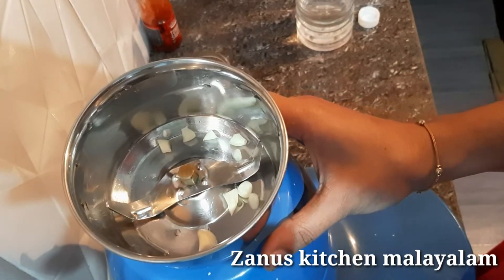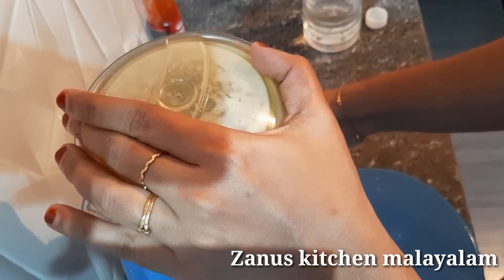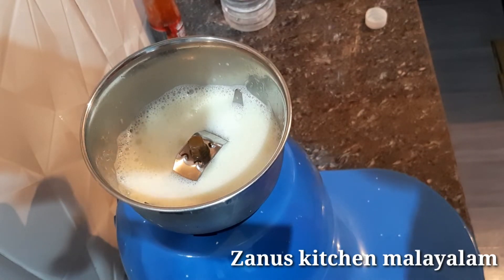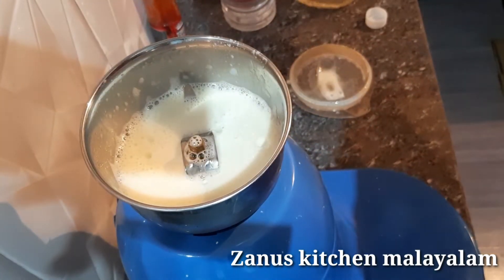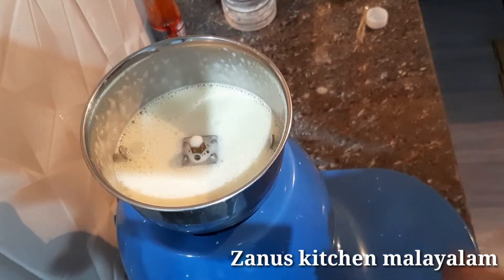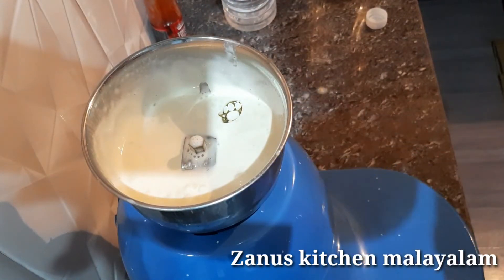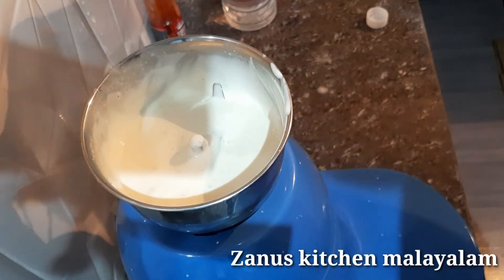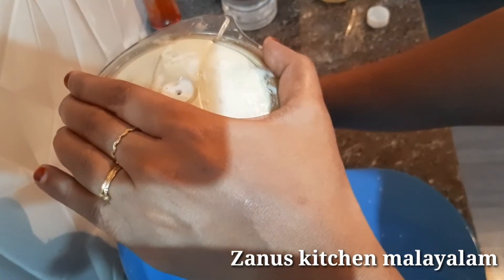💯ഹോട്ടലിലെ അതെ ടെസ്റ്റിൽ തന്നെ ഗാർലിക് പേസ്റ്റും മയോണൈസും/Mayonnaise Recipe/Garlic paste